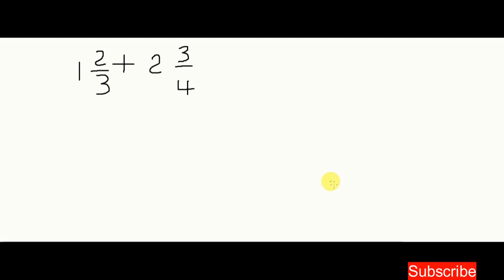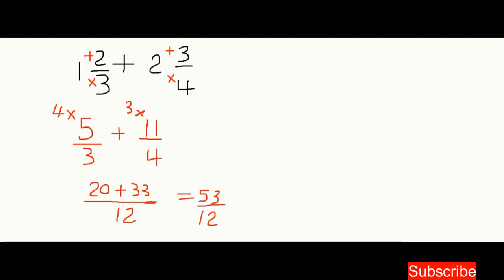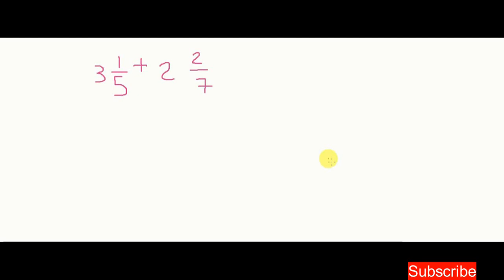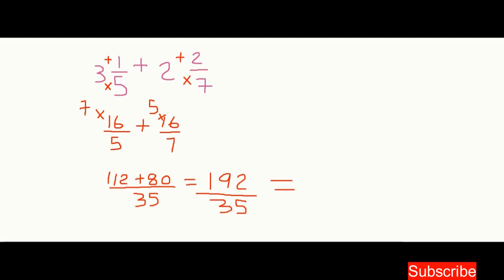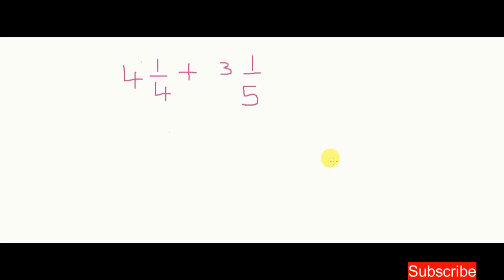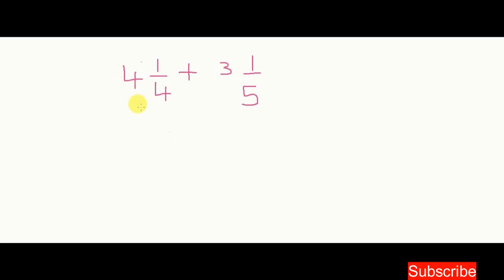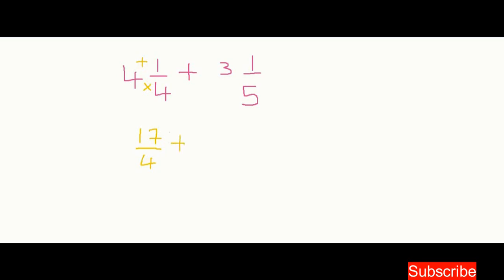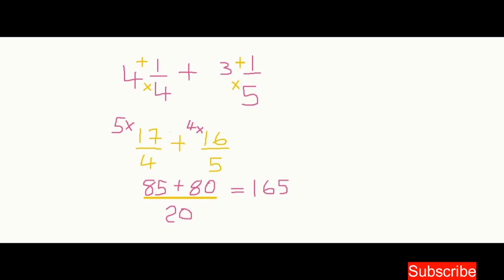PrimaryExitProfile - How to add two mixed fractions| Learning with the Passleys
Learn how to add and master two mixed fractions with this video! Parents, please share with your kids who are going to do PEP Exam!